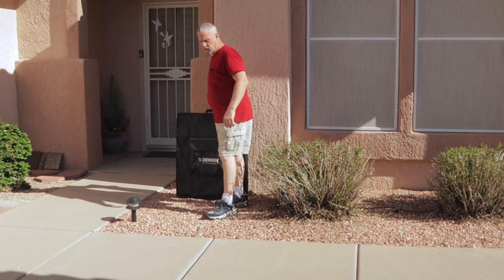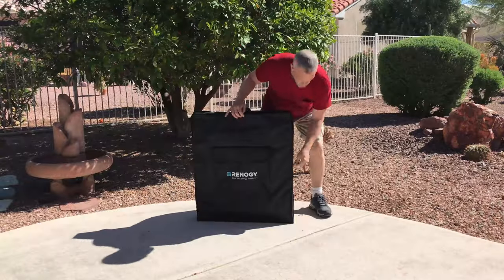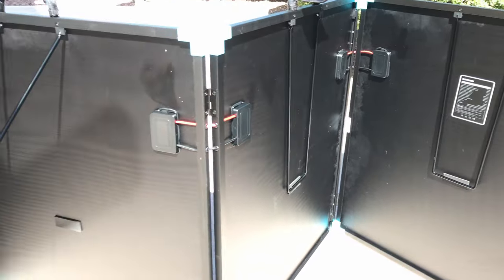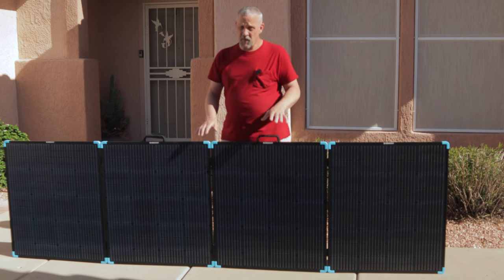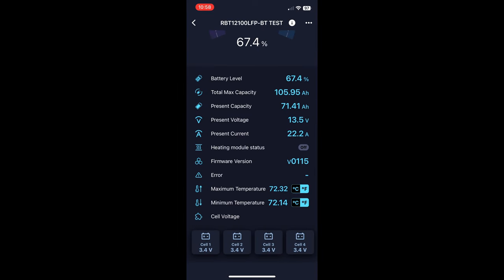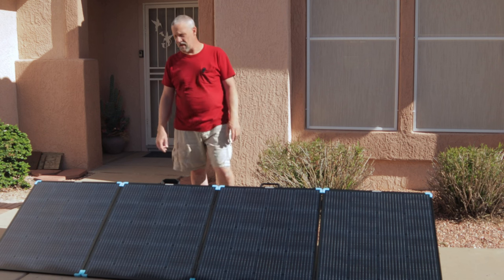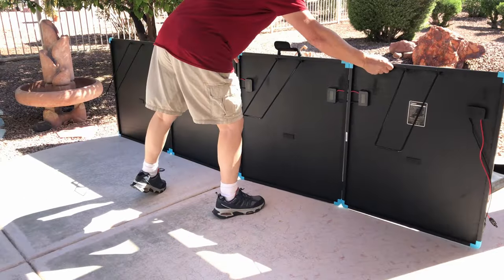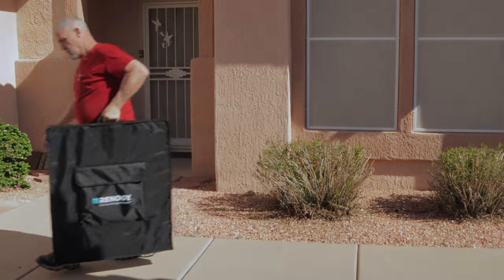Renogy 400W Lightweight Portable Solar Suitcase First Look and Test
I may be compensated at no extra cost to you if you make a purchase after clicking on my links. I thank you in advance for supporting the DIY Homestead Projects YouTube channel!

Top videos you need to see:
Renogy 12V 100Ah Pro Smart Lithium Iron Phosphate Battery & 200 Watt Solar Suitcase Test and Review